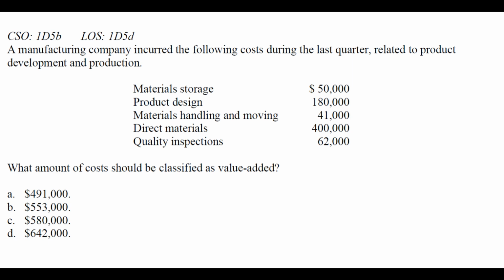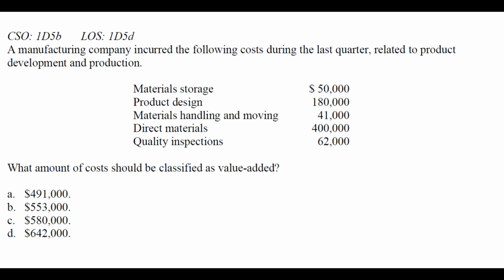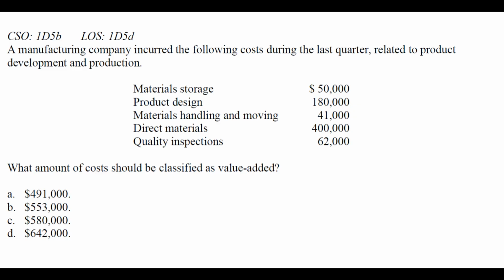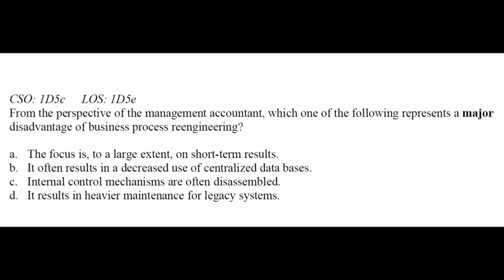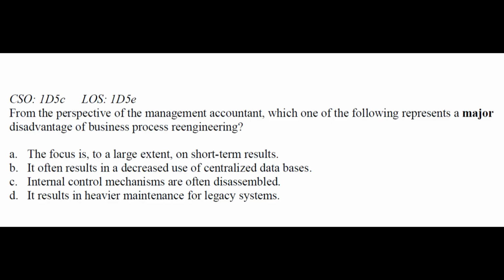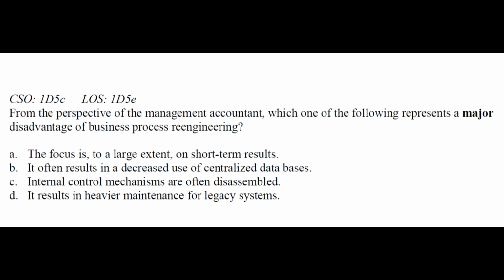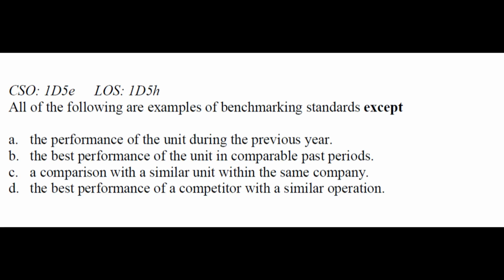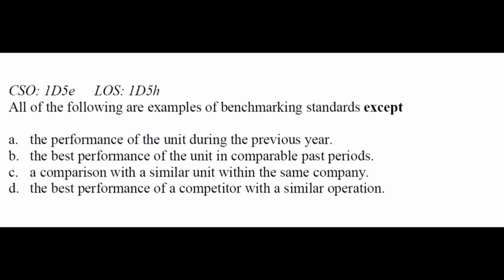MCQ CMA P1 Section D 15